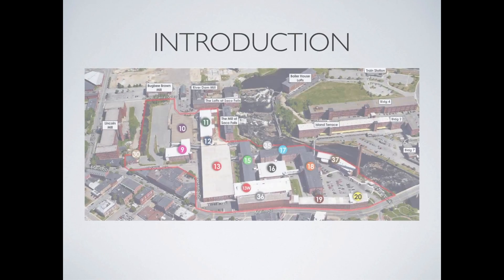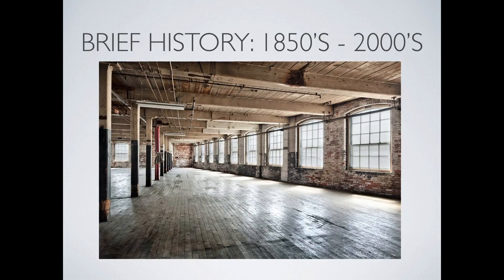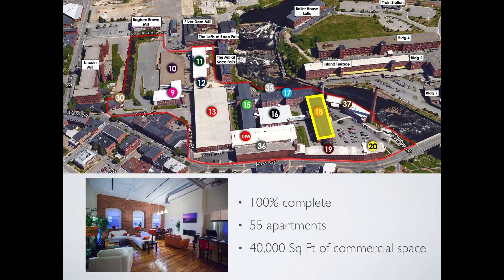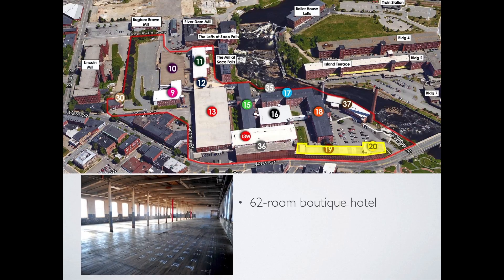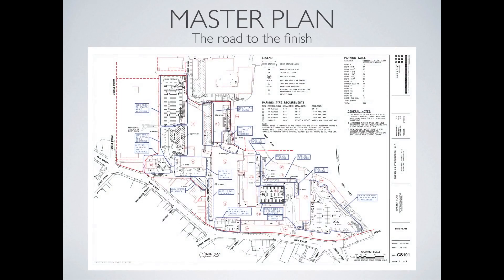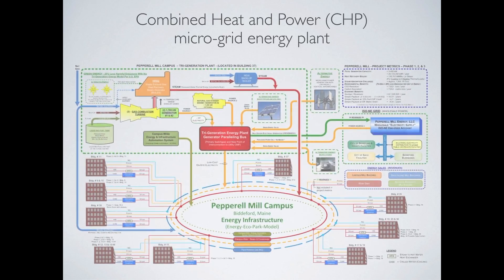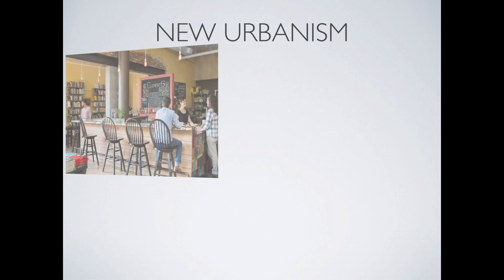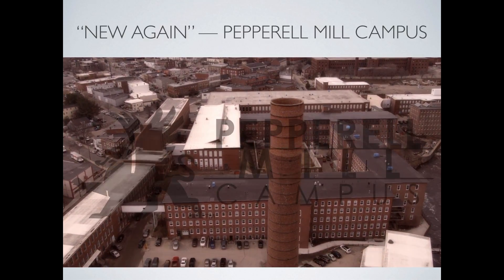About the Pepperell Mill Campus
This video is a recorded powerpoint presentation about the Pepperell Mill Campus. Recorded in April 2016.